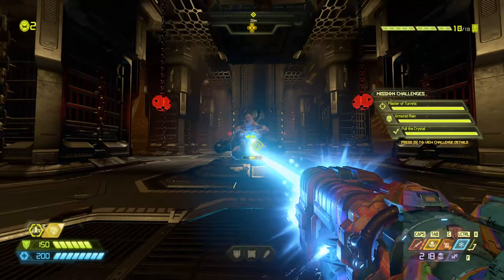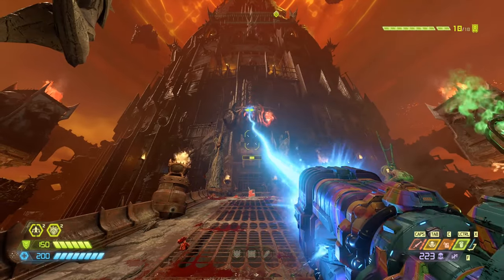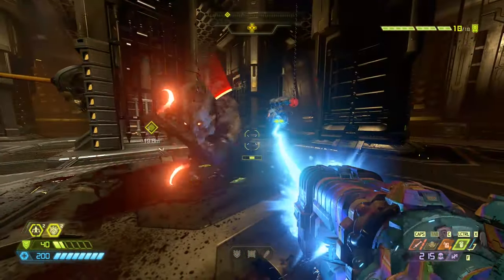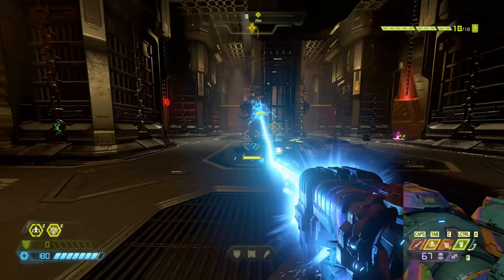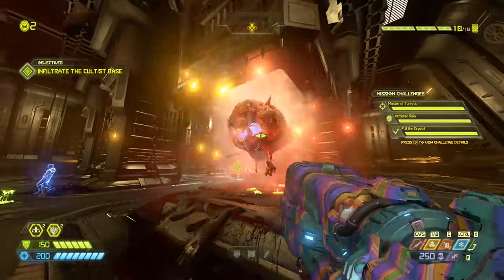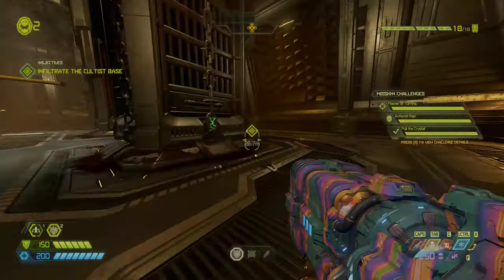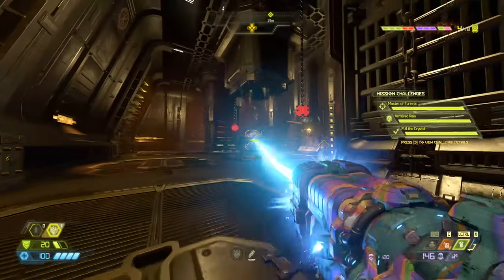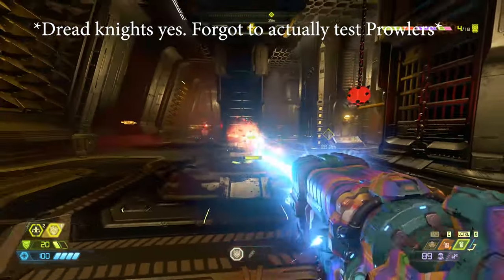Quick tips, facts, and how to use the Microwave Beam (not talking about stunlocking)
song is "siren's call" by epic score.